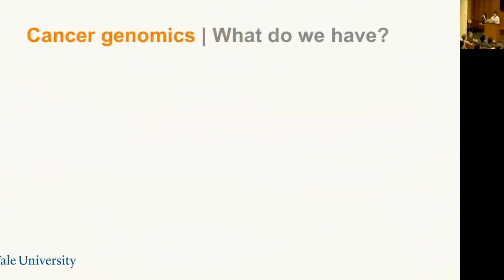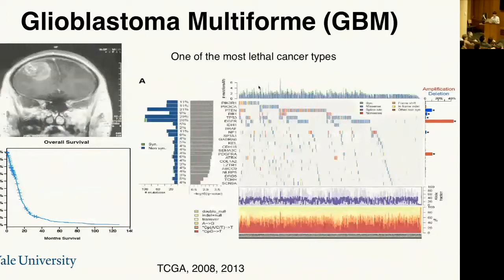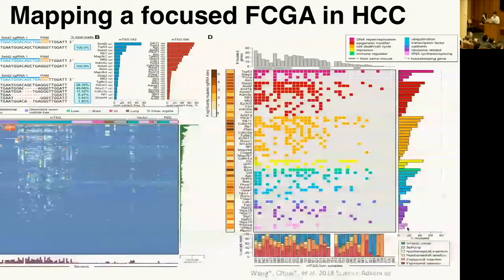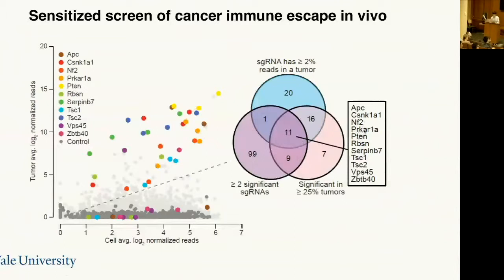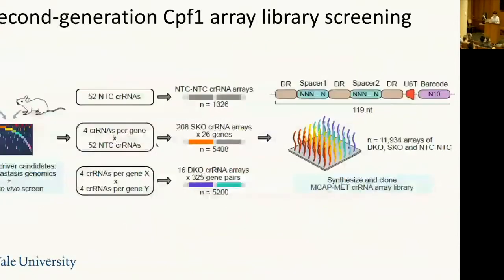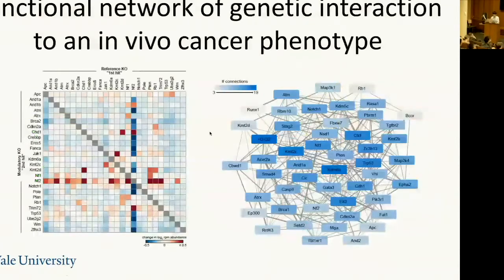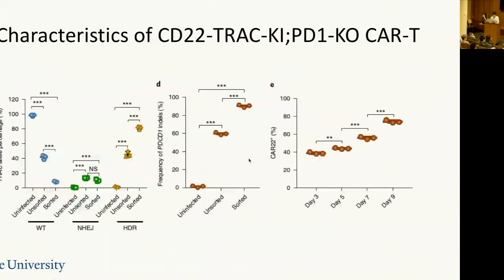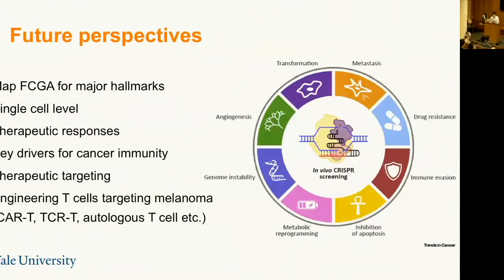Gene Editing Applications in Oncology and Immuno-oncology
Yale Cancer Center Grand Rounds | May 14, 2019
Sidi Chen, PhD, Assistant Professor of Genetics